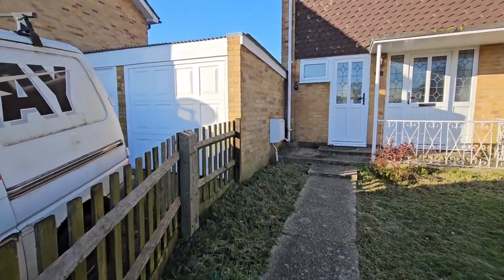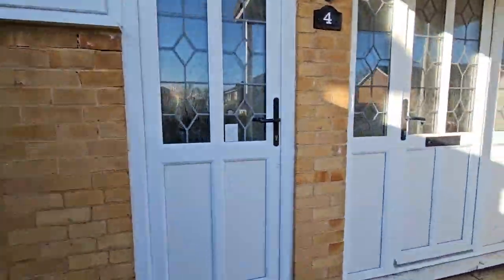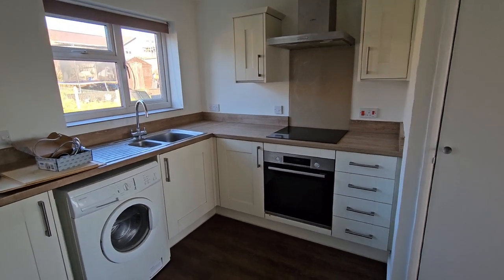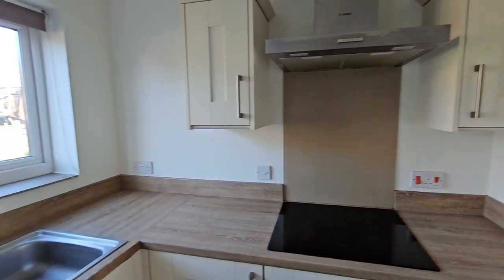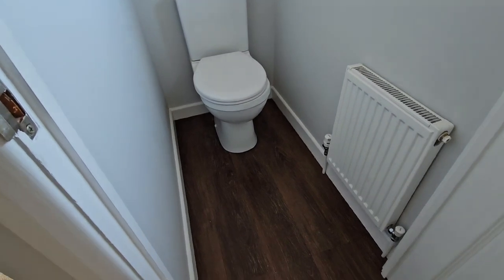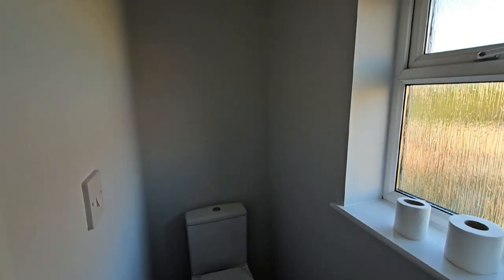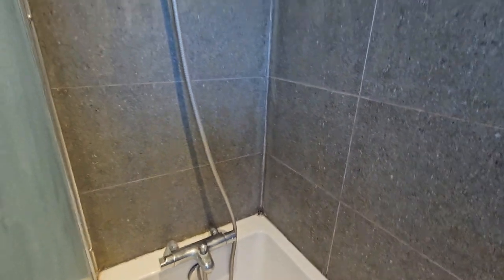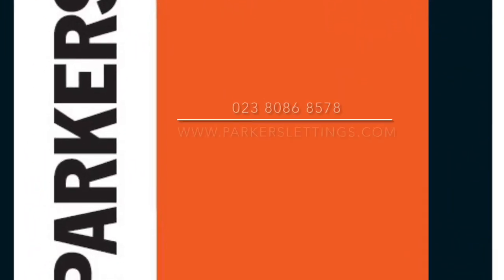Valley Road, Hounsdown - A Walk thru.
A beautifully-presented 3-bedroom semi-detached family house in this most convenient location, within a short walk of Hounsdown School.